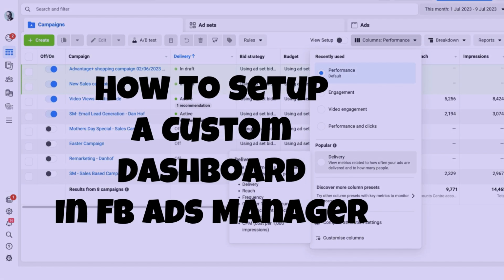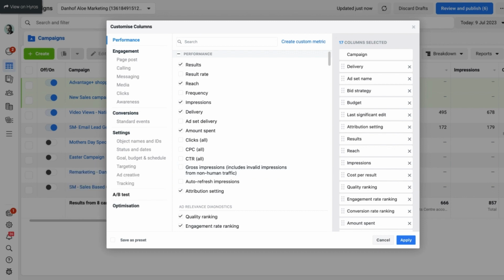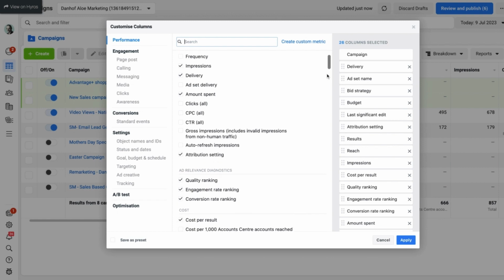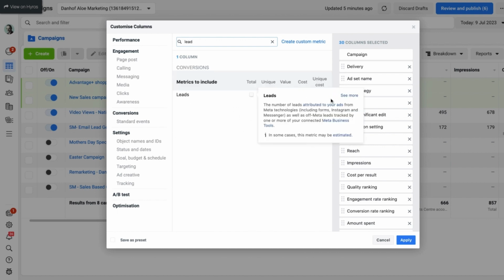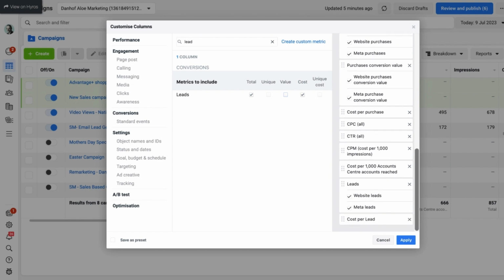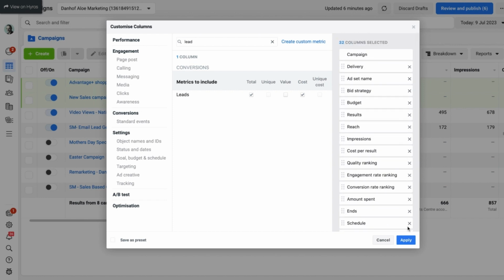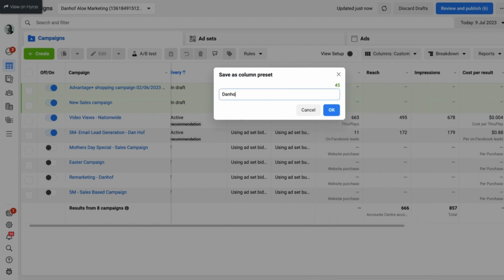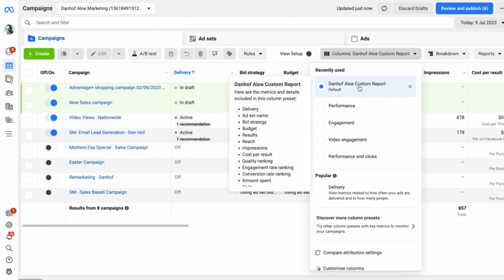How To Create Your Own Reporting Dashboard In The Facebook Ads Manager | Tutorial For Beginners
Welcome to our YouTube tutorial on creating your very own reporting dashboard in the Facebook Ads Manager! In this comprehensive guide for beginners, we'll walk you through the step-by-step process of building an effective reporting dashboard that will help you track and analyse the performance of your Facebook ad campaigns.

Whether you're a business owner, marketer, or aspiring digital advertiser, having a reporting dashboard is crucial for monitoring the success of your Facebook ad campaigns. With the information and insights it provides, you'll be able to make data-driven decisions, optimise your ad strategies, and achieve better results.

In this tutorial, we'll cover everything you need to know, from setting up your reporting dashboard to customising it according to your specific needs. We'll explore the various metrics and key performance indicators (KPIs) that matter most, and show you how to visualise your data in a clear and meaningful way.